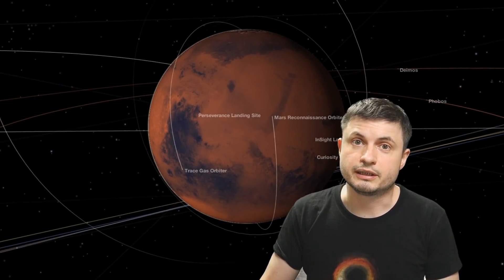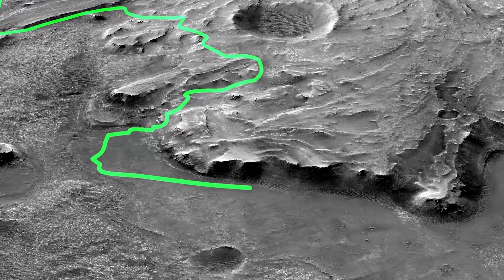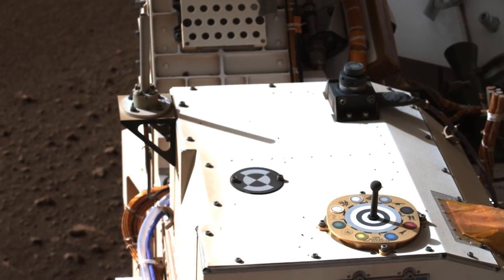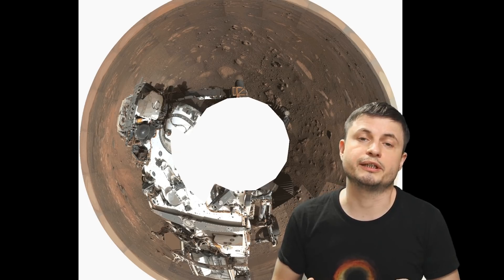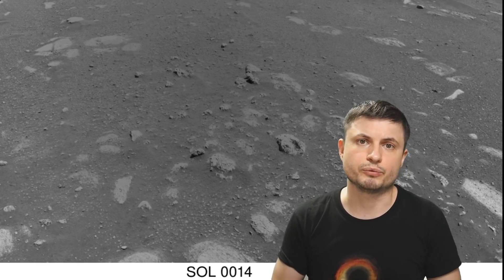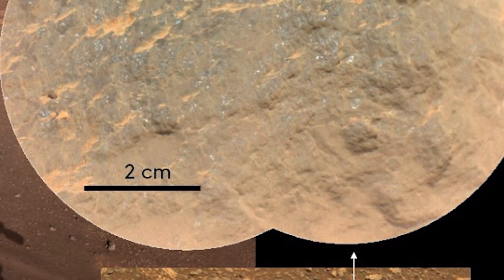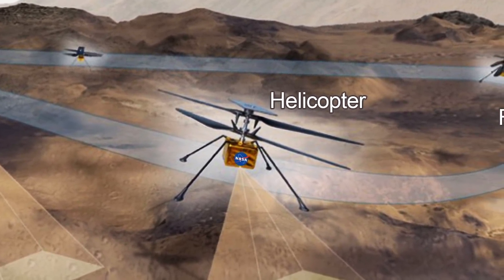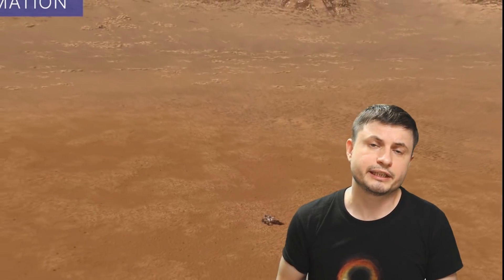NASA Perseverance Exciting New Images and Updates - Ready to Fly!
Hello and welcome! My name is Anton and in this video, we will talk about Perseverance probe and Ingenuity helicopter currently on Mars.

1GFiTKxWyEjAjZv4vsNtWTUmL53HgXBuvu

Mike Davis,
Aaron Smyth,
Janice,
Arie Verhoeff,
Drew Hart,
Alexander Falk,
Sean Goodman,
Partially Engineered Humanoid,
Mirchell McCowan,
Steven Cincotta,
theGrga,
Les Heifner,
Viktor Orias,
Tybie Fitzhugh